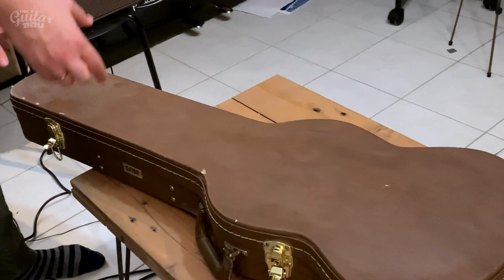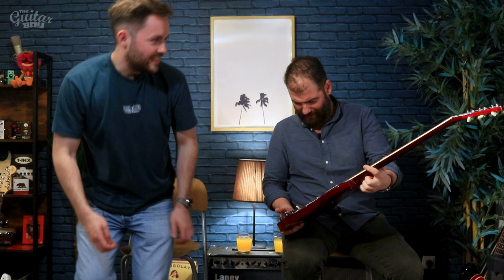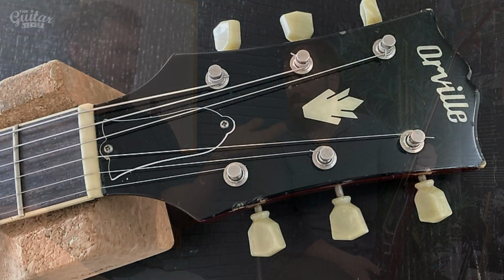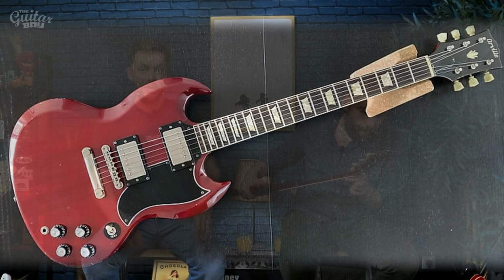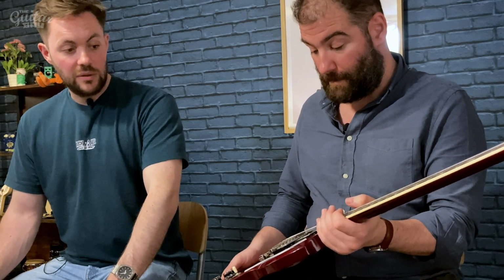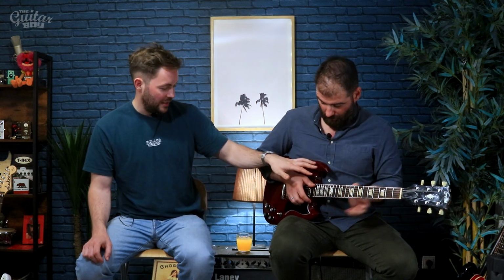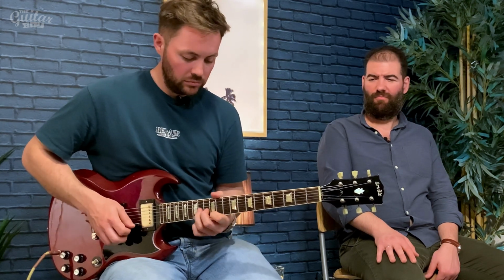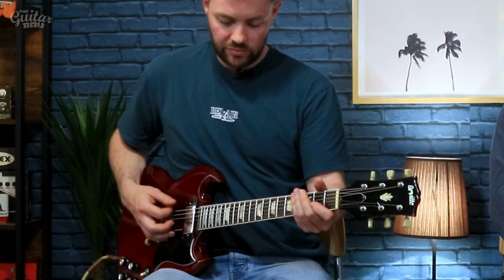Orville SG60 MIJ 1998 (Gibson) SG Standard - The Guitar Bay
Back in the Bay with another item from Danny. This time an Orville (Gibson) SG 60.

He bought the guitar second-hand (650 euros) from Reverb, shipped from Slovakia. The guitar has some heavy wear but plays very nicely. It is completely stock except for a SH5 Seymour Duncan humbucker in the bridge and Tone Pros bridge/tailpiece. Weighs at 3.058 Kg and includes a beautiful pink lined Brown Gator Hardcase.

All Amp recordings = Laney LC50 & Fender Hot Rod Deluxe III are from a E906 Sennheiser Close mic’d and the Zoom H6 Stereo room mic with no post processing.

Ebay Advert - SOLD

0:00 Intro Jam
00:48 Today’s Beverage Ugly Virgin
02:44 Item - Orville SG60 (GIbson) MIJ
11:57 Takis Tones Hot Rod Deluxe
15:36 Takis Overdrive Tones
19:10 Danny Clean Tones LC50
20:55 Danny KOT Clone LY Pedals
21:35 Model M Tones
26:02 Jam
29:07 Wrap up & Album with U

The Guitar Bay